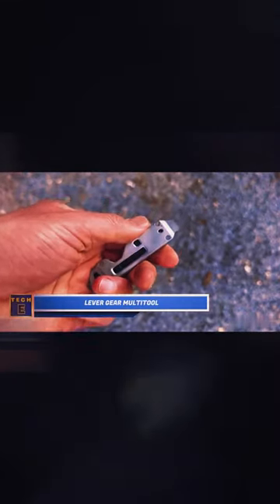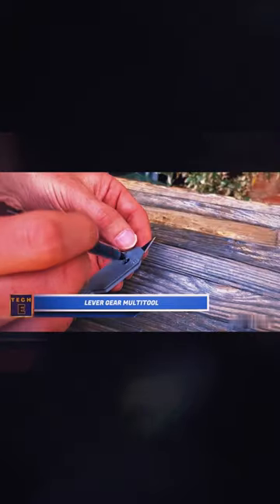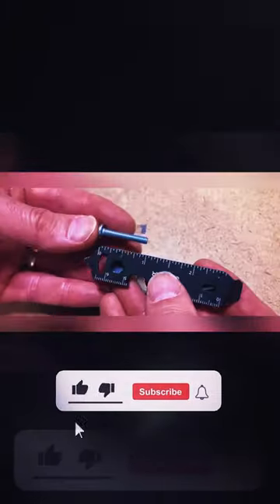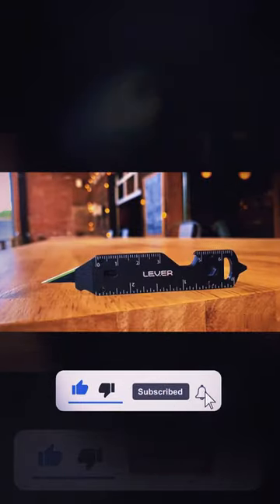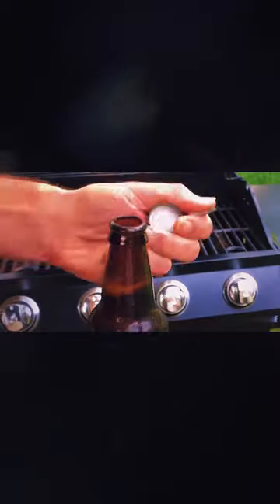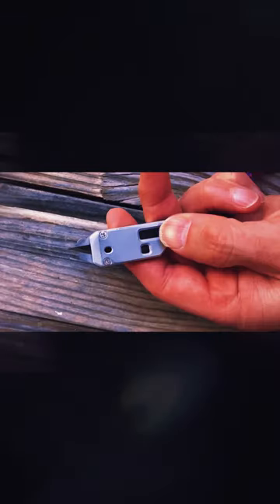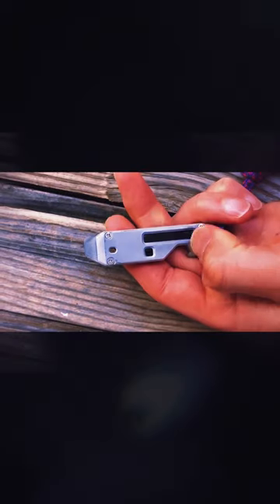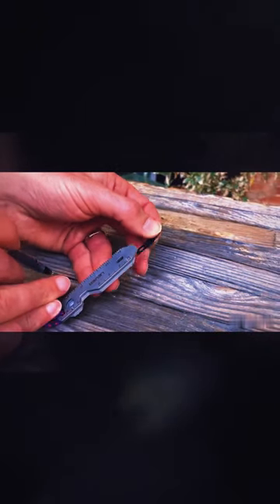LEVER GEAR MULTITOOL | Coolest Inventions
LEVER GEAR MULTITOOL | Coolest Inventions That Will Blow Your Mind

24 Hottest Inventions That Will Change Your Life

14 Gadgets That Will Kill Your Boredom

18 Coolest Amazon Gadgets You Can Buy